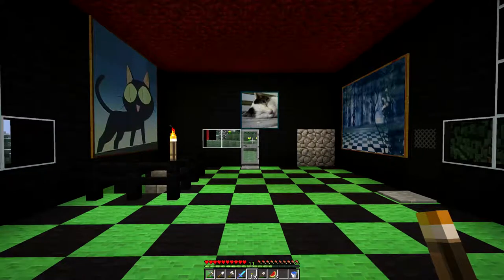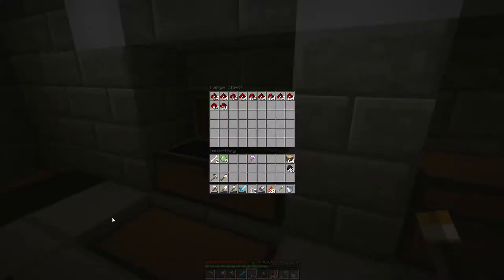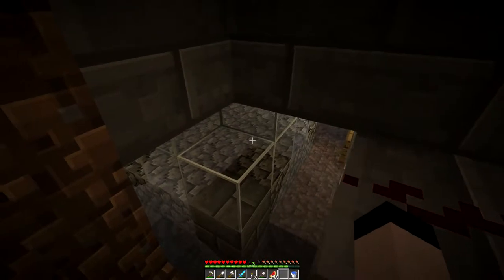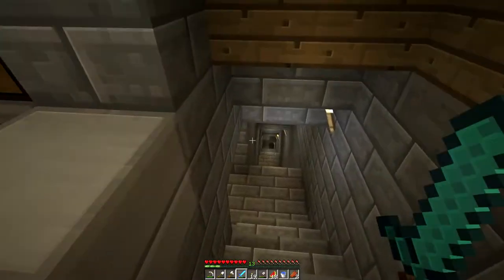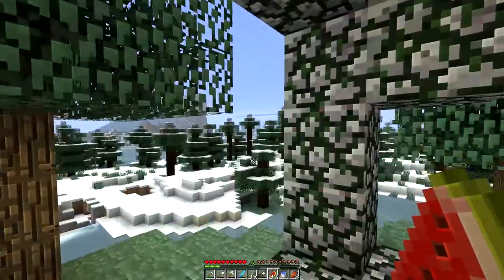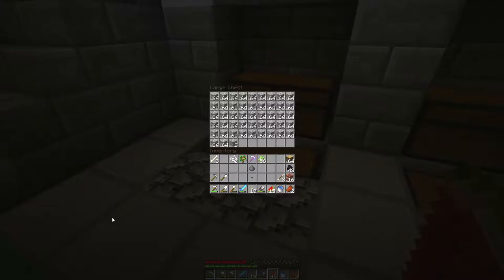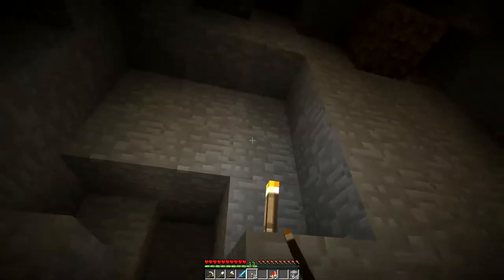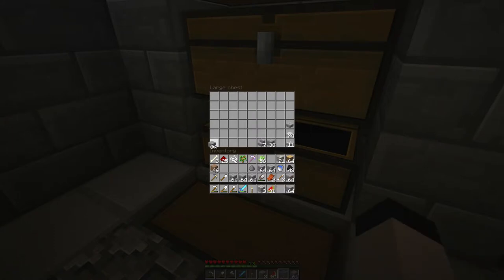Zeinder's Minecraft Lets Play Episode 28 - Glorious Waste of Cobblestone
So I was building something off camera, and get a random steam call towards the end of the video.